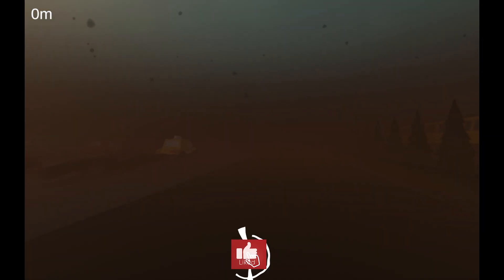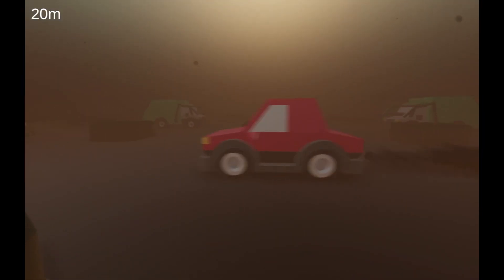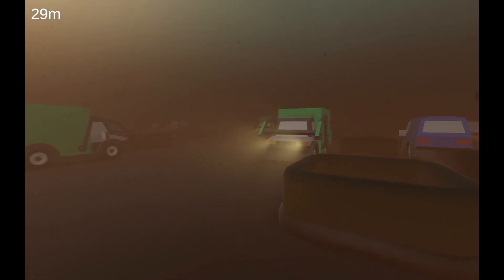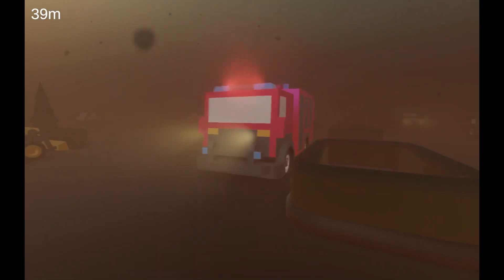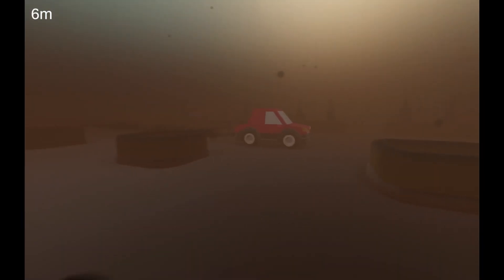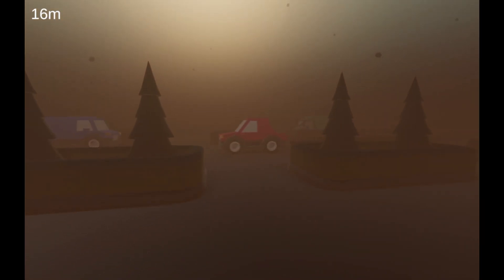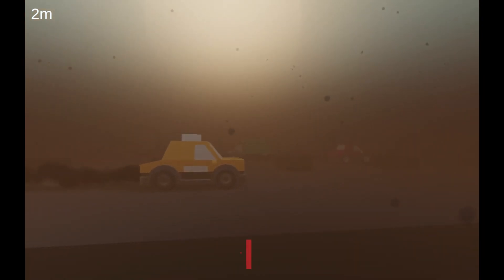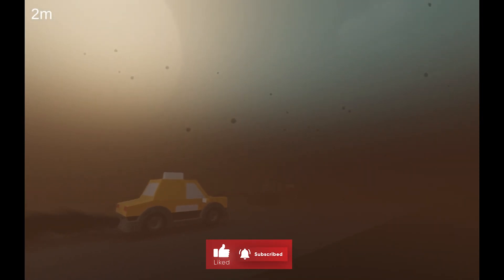DOES THIS INVOKE FEAR | PEDESTRIAN SIMULATOR 2024 | AN INDIE EXPERIENCE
Just another day out in The City searching for a Refreshing Beverage™